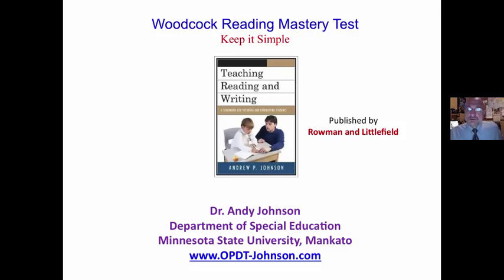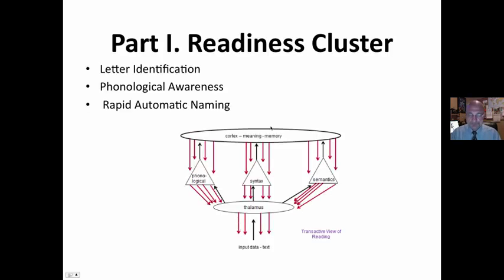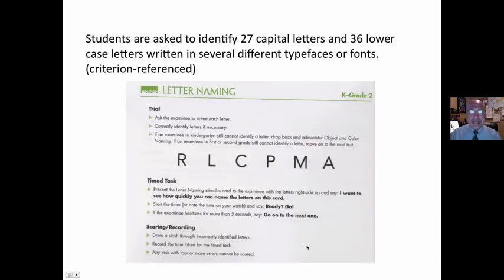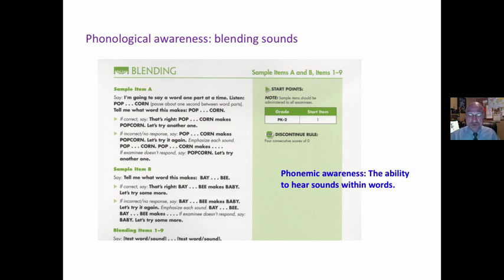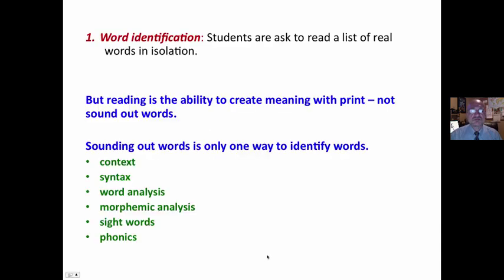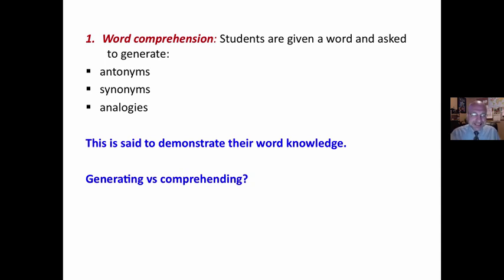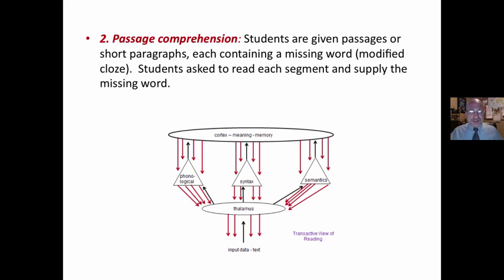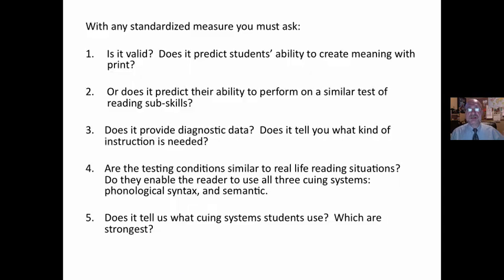A Critical Review of the Woodcock Reading Mastery Test: Analysis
This is a critical analysis of the Woodcock Reading Master Test. (Longer Version) Dr. Andy Johnson, Reading Specialist,